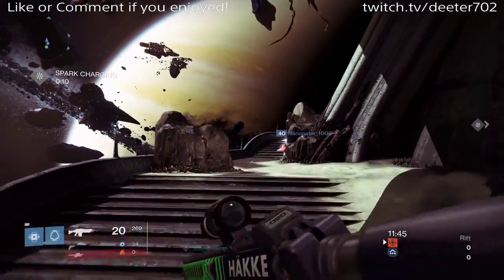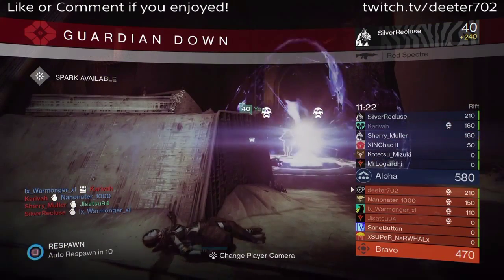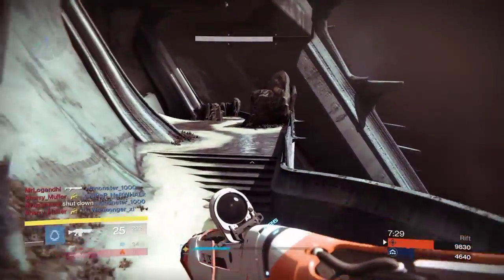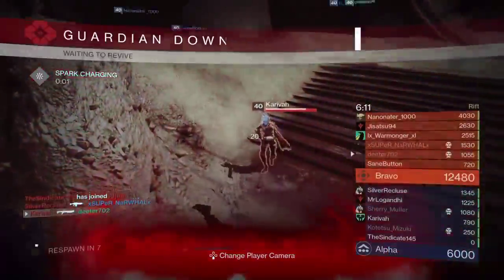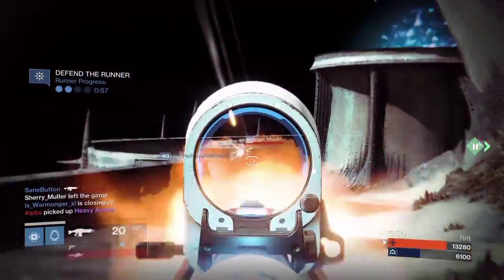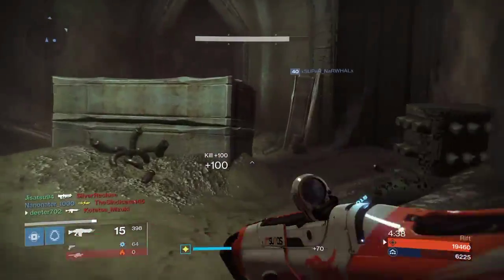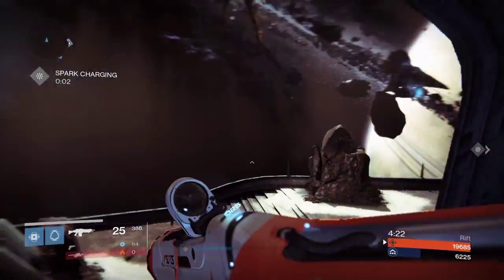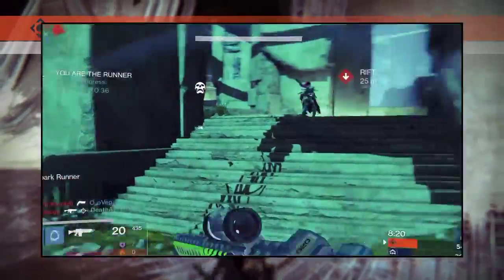NEW CATHEDRAL MAP GAMEPLAY! (Awesome Surprise Clip at end)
Was playing the Rift playlist in search of this map so I could put some gameplay out for you guys! I hope you enjoy the content in this video, stick around until the end and you'll get to see what happened shortly after when I continued to Pantheon! I'll catch you in the next one dude!